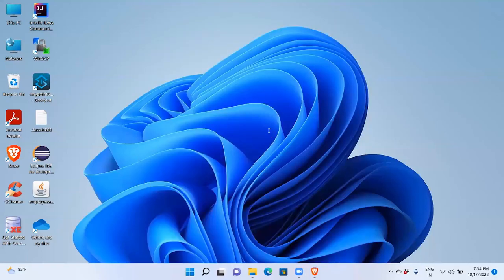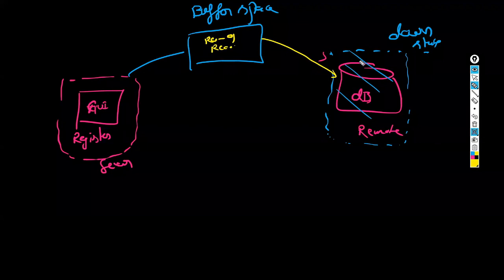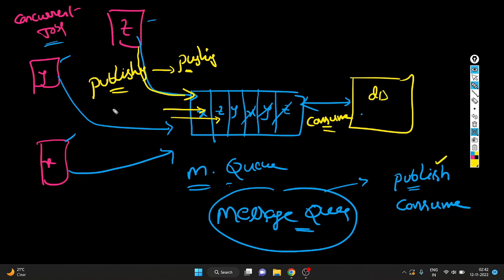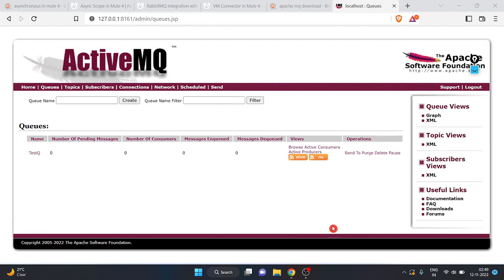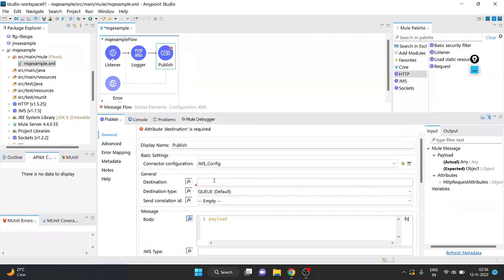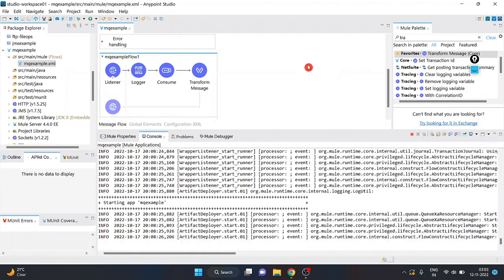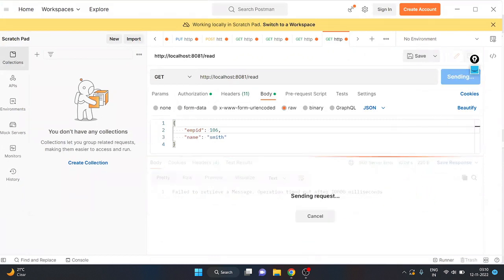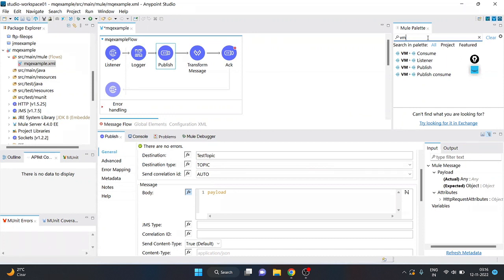12 January 2023(5)